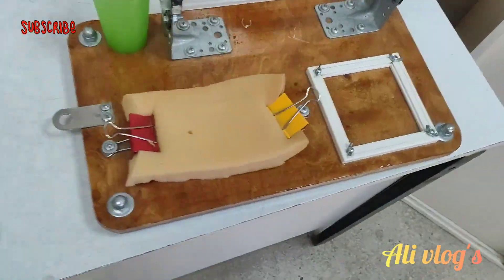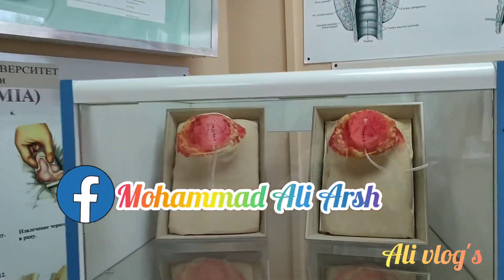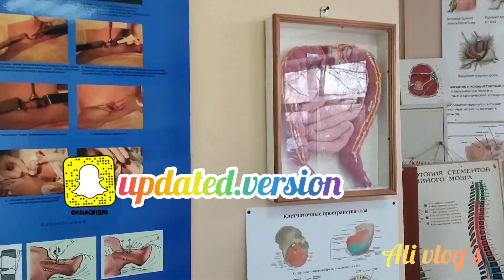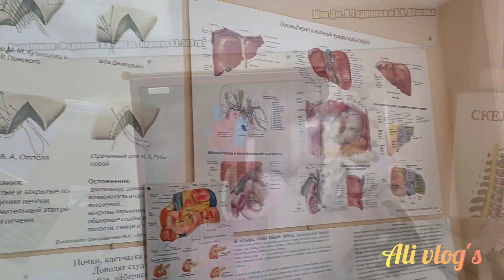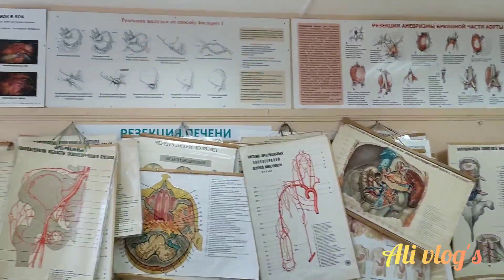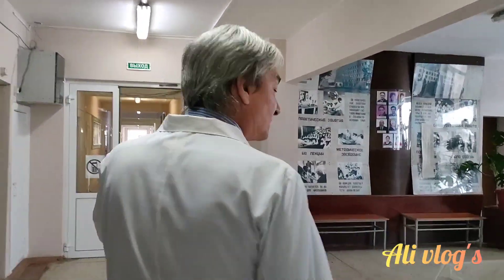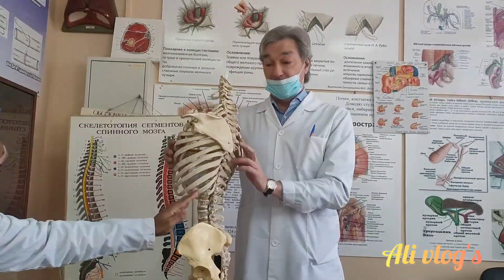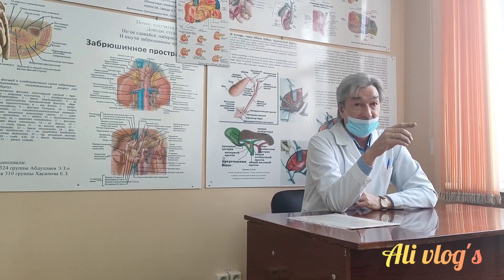Practical class about Surgery||first surgery in my life||South ural state medical university||suture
in this video you gonna learn about surgery and practical techniques so guys watch till end .
General surgery and topographical anatomy
keep calm by turpak background sound thank you